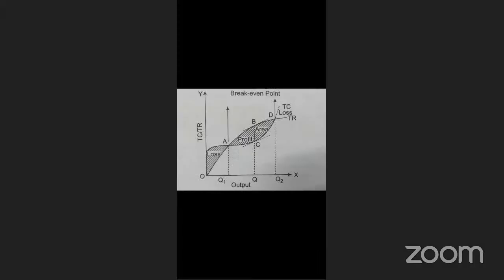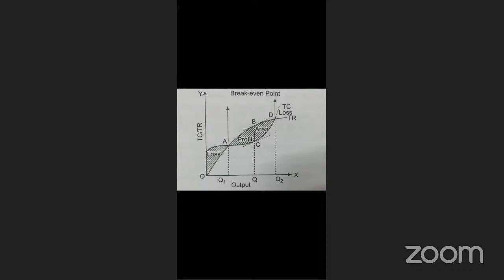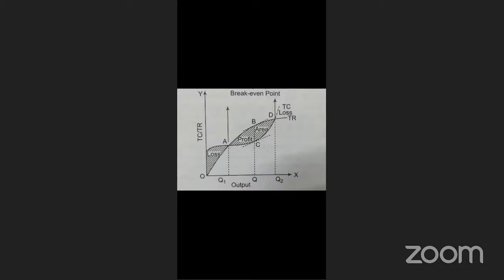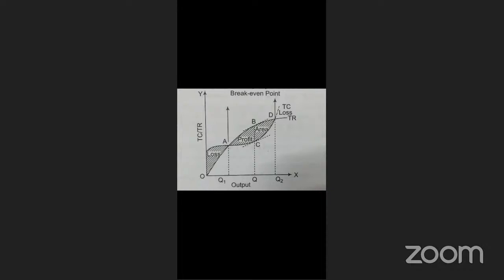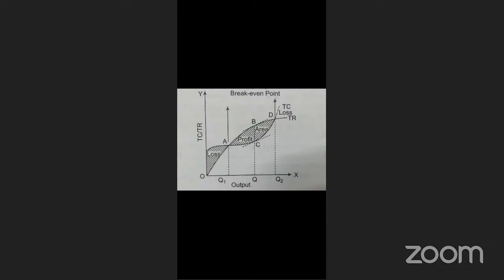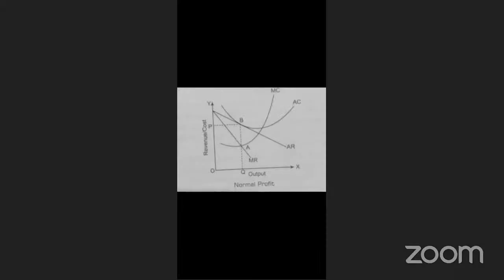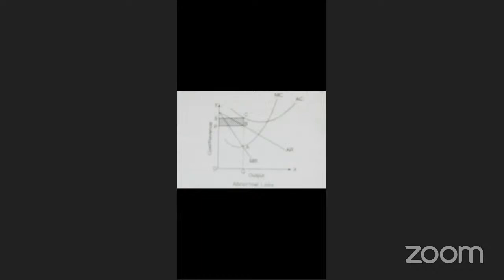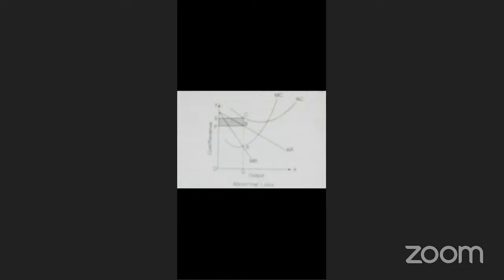UG 2nd Semester Economics (English Medium)